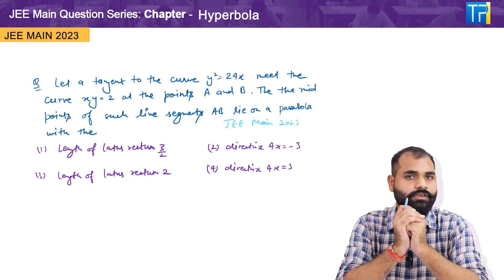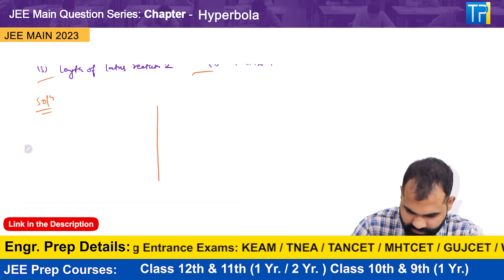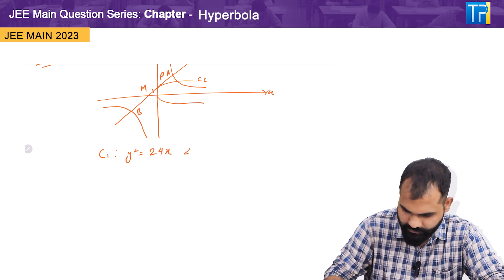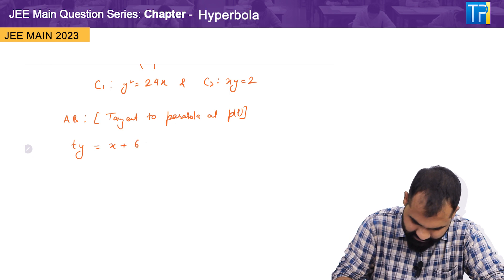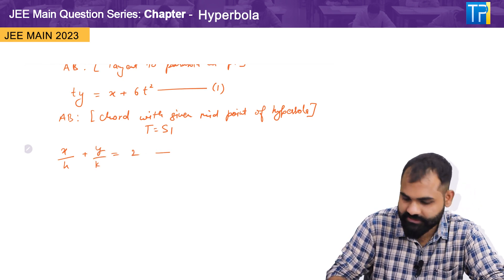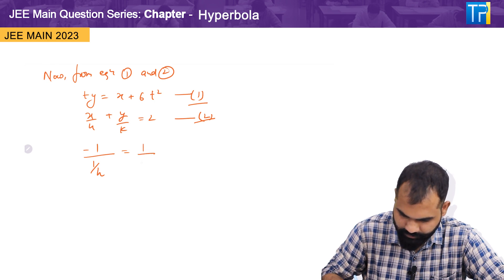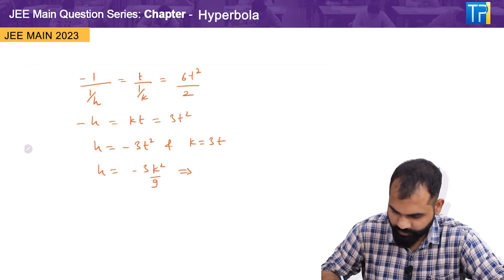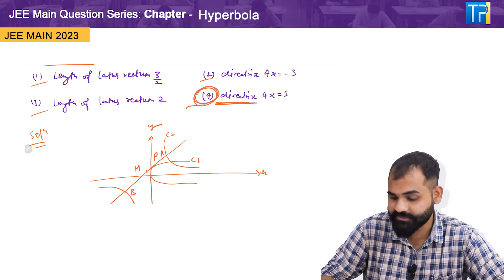Math Challenging Question in JEE Main 2023 of Hyperbola